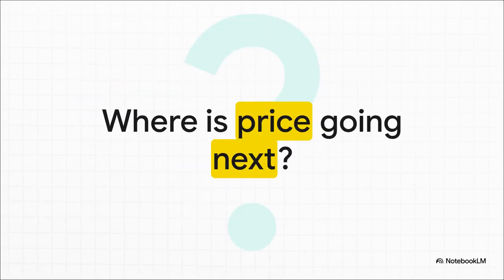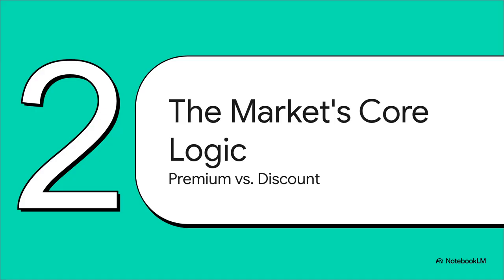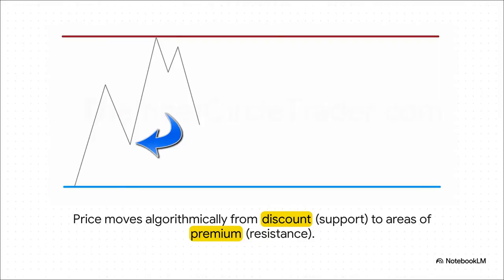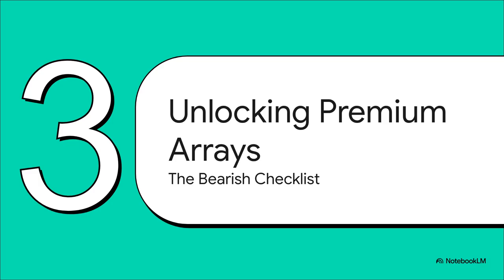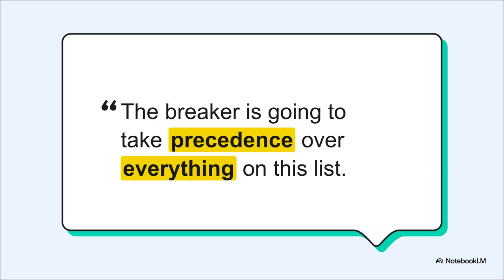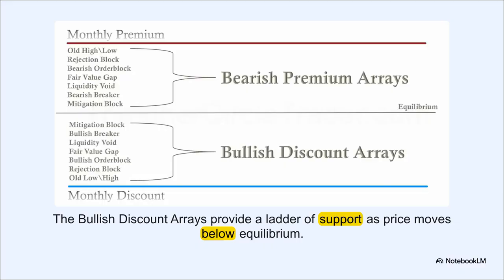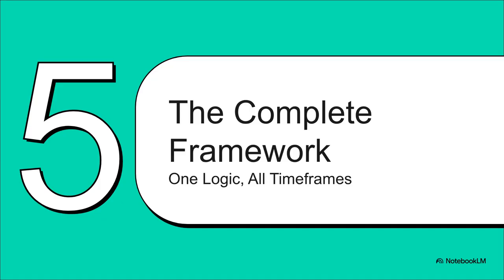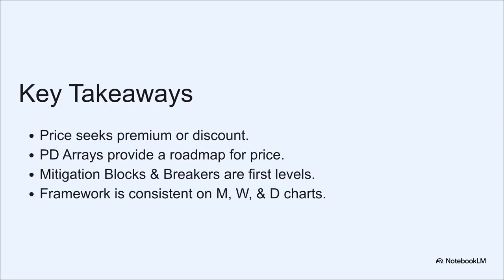AI Explains ICT | ICT Core Content | Month 5 Episode 14